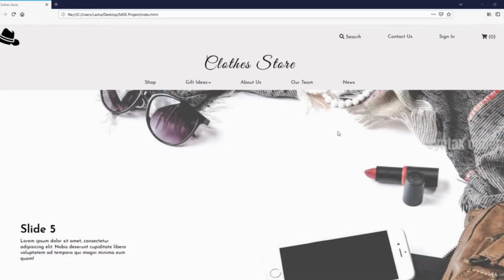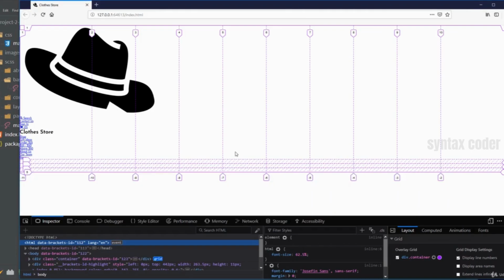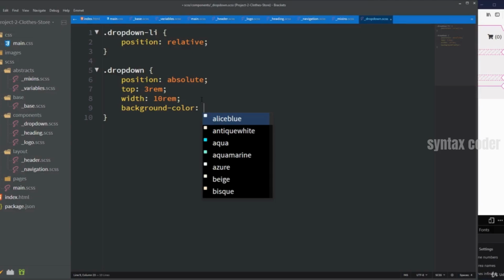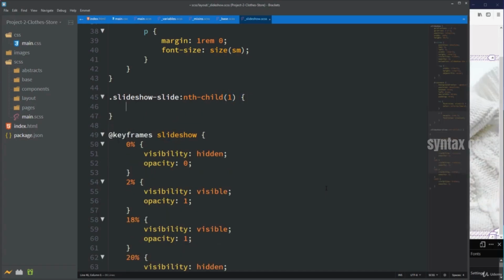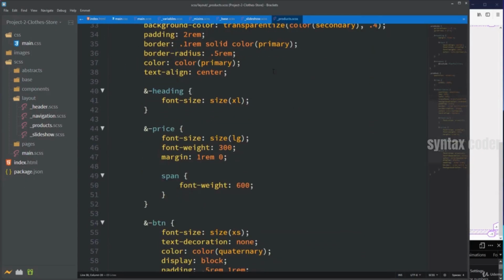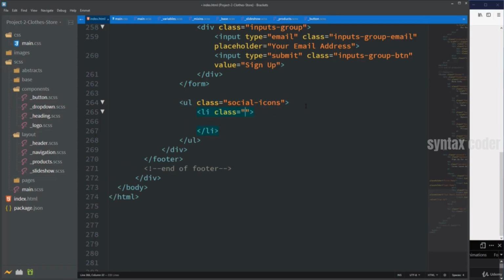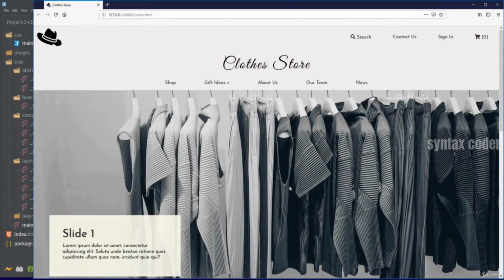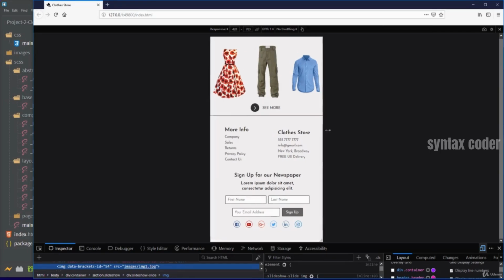Build a Stylish Clothes Store Website with SASS | Project Tutorial 🚀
In this hands-on tutorial, I’ll show you how to design a sleek and responsive **Clothes Store** website using **SASS**! You’ll learn to structure your project with SASS best practices, create reusable styles, and build a beautiful online store from scratch. This project is perfect for leveling up your CSS and SASS skills with a practical, real-world example.

- Building a complete **e-commerce** layout with SASS
- Using **SASS variables** and **mixins** for consistent styling
- Structuring styles for product pages, galleries, and navigation
- Responsive design techniques with SASS

✨ This tutorial is ideal for anyone looking to practice advanced **SASS** and CSS skills in a real-world project. Perfect for web developers looking to create **e-commerce websites**!